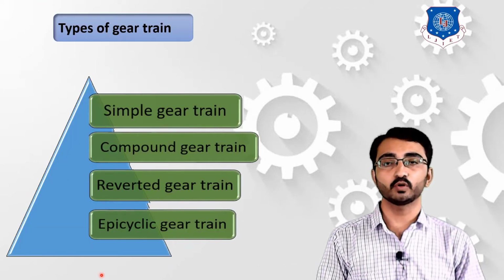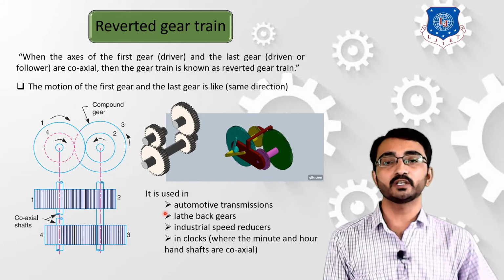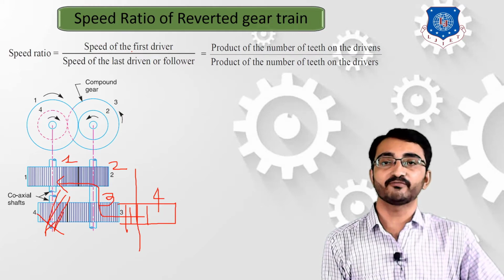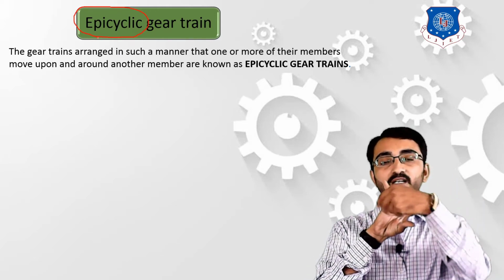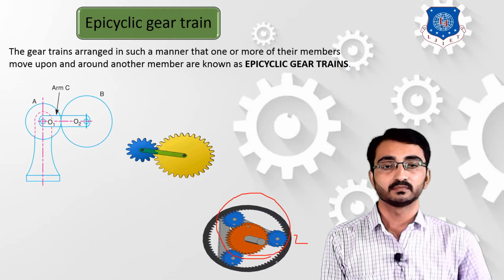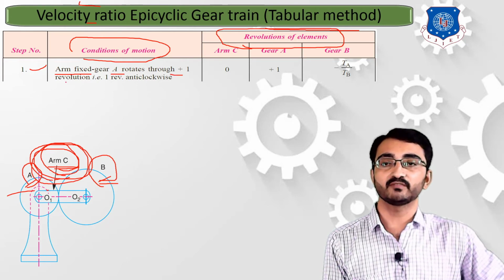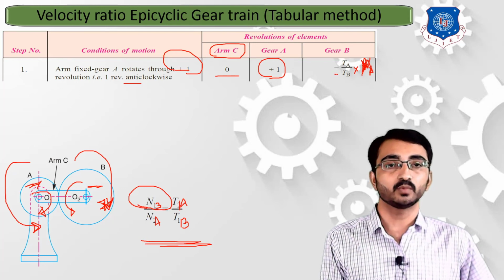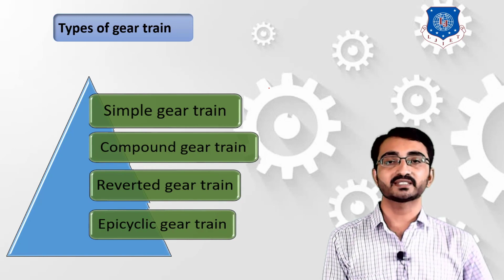Lecture 10 Reverted and Epicyclic Gear train